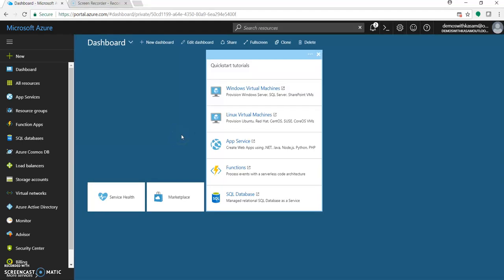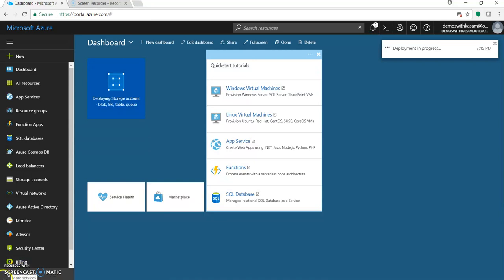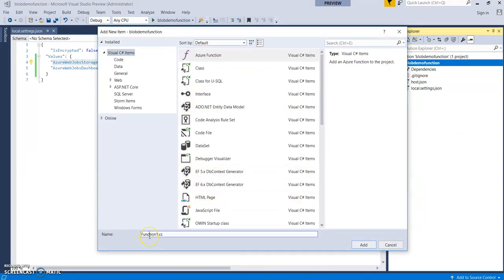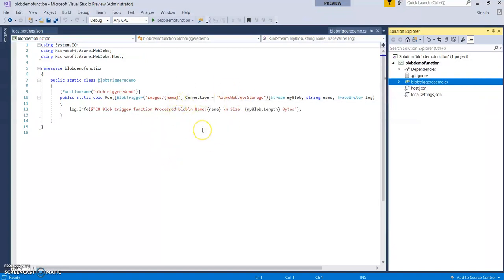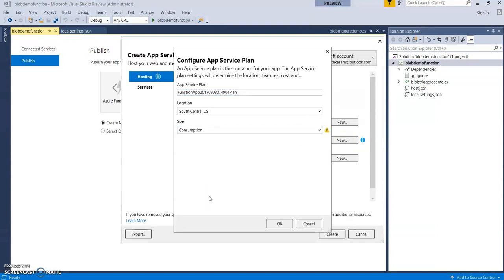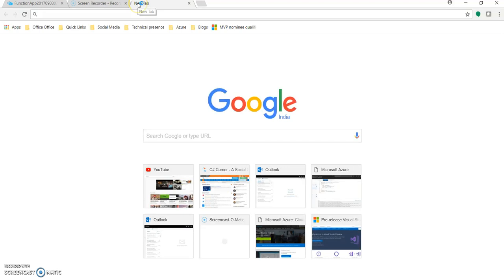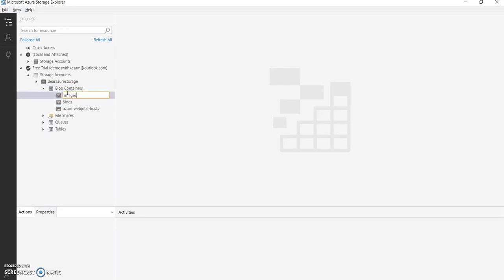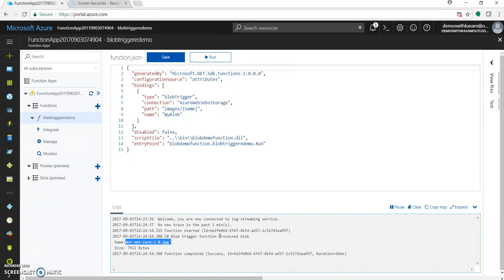Creating & Publishing Serverless Azure Functions - Blob Trigger using Visual Studio 2017 v15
In this video, will create and publish an Azure Functions, with Blob Trigger, using Visual Studio v15.3